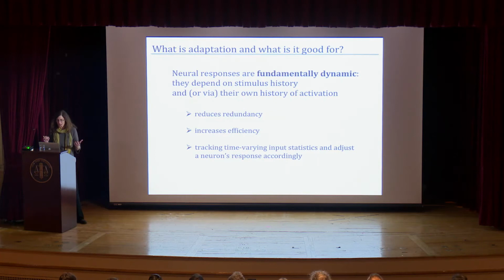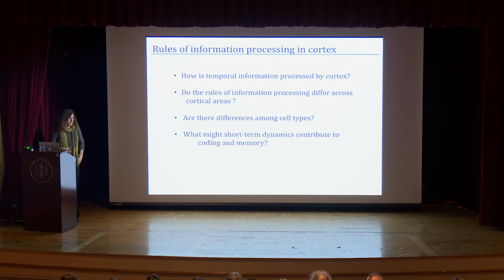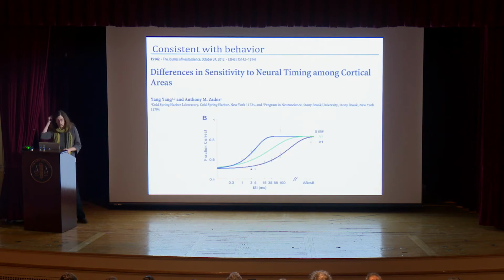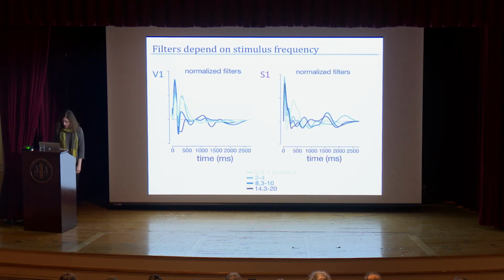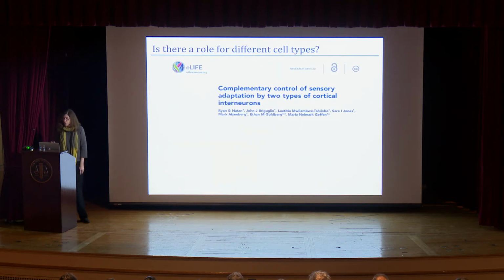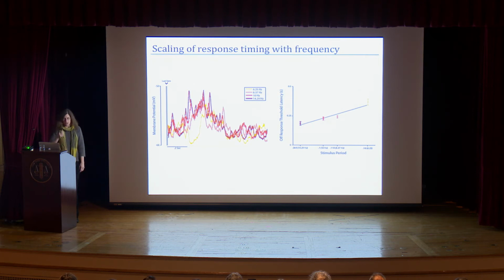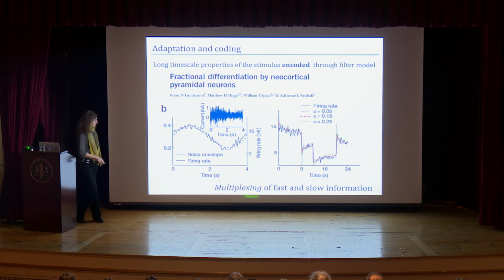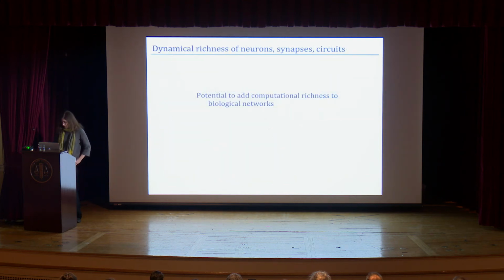Adrienne Fairhall, University of Washington: Rules of adaptation across cortex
Canonical Computation in Brains and Machines: Session 7 - Vision 2